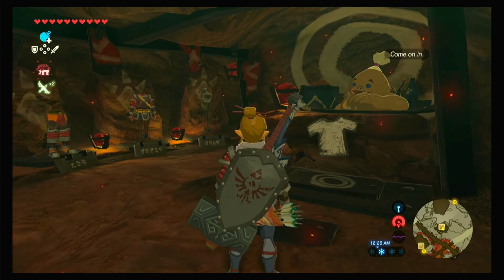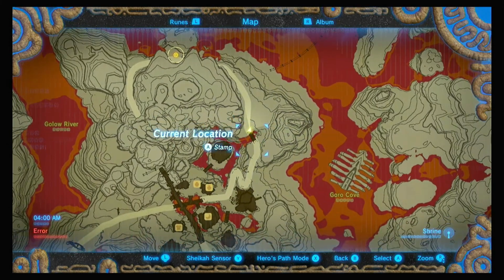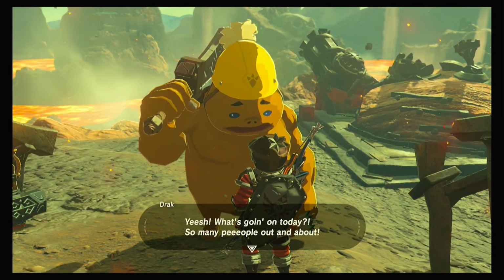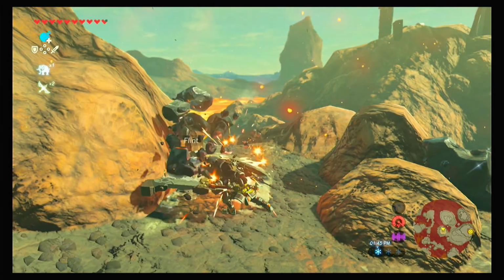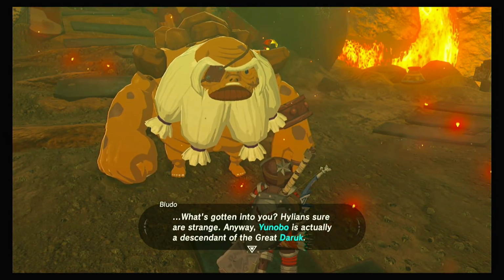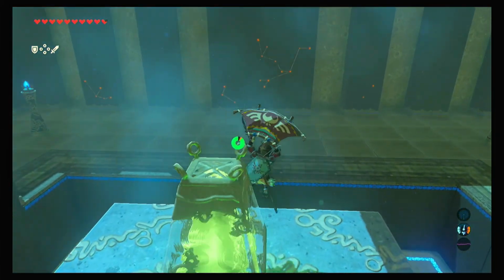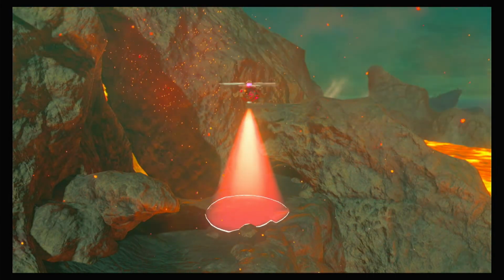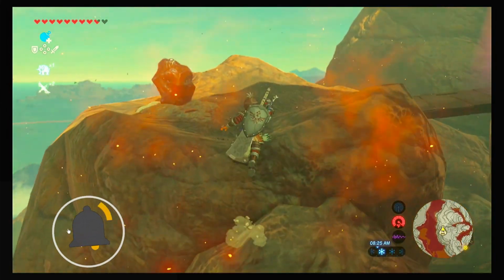Preparing for Vah Rudania | The Legend of Zelda BOTW, Walk/Play-through Episode 16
In this Walk-through/Play-through we get the rest of our Flamebreaker Armor, we find Yunobo and we appease the Divine Beast Vah Rudania.

Nintendo Super Smash Bros. Ultimate Edition Pro Controller - Switch
Nintendo Switch with Gray Joy‑Con
25 Pcs Credit Card Size NFC Amiibo Cards for The Legend of ZLD Breath of The Wild with Case